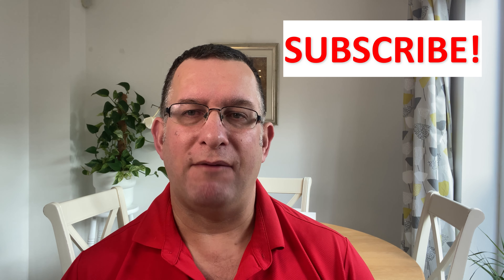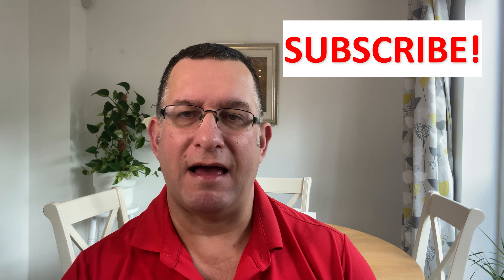How to stop child support in a week.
Discover how to stop child maintenance in just one week after being rejected by the Child Maintenance Service. This video will walk you through the steps and tips to successfully stop child maintenance and child benefit payments. Save time, hassle, and money with these tried and tested methods.

Hi, I'm Keith, and I create regular videos on child maintenance and the Child Maintenance Service (CMS). In today's video, we're tackling an important issue: stopping Child Benefit when your child is no longer in education.

If you've encountered situations where CMS insists your child is still in education, even though they've left for university or started working, this video will help you understand what to do next.

Key Points Covered:

Child Benefit & CMS: CMS relies on Child Benefit records from HMRC to determine if your child is in education. If your child leaves education and Child Benefit continues, CMS will still require you to pay.
Stopping Child Benefit: It's crucial to inform HMRC when your child is no longer on a qualifying educational course, such as when they start university.
How to Report: As a paying parent, if you're not the claimant of Child Benefit, you'll need to make a fraud report to HMRC to get the benefit stopped. This is often the only way to ensure CMS stops requiring payments.
Next Steps: If Child Maintenance doesn't stop even after reporting, you may need to follow up with HMRC or make a complaint.
Make sure to watch until the end for more tips and advice.

*How To Stop Child Maintenance In A Week - After Rejection*

*Chapters*
00:00 About Me and Child Maintenance
00:14 A Common CMS Problem
00:35 The Child Benefit Connection
01:46 Child Now At University
02:27 How To Stop CMS
03:16 Consider Applying To Find Out If Benefit Is Being Paid
05:38 Please Like and Subscribe

maintenance for children